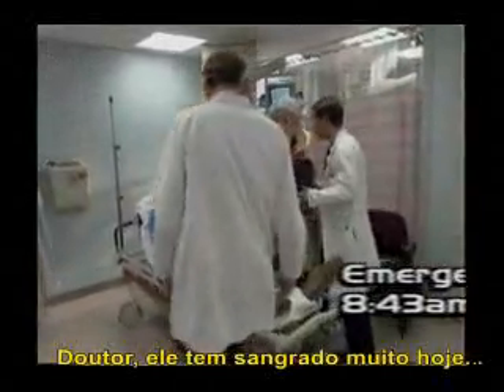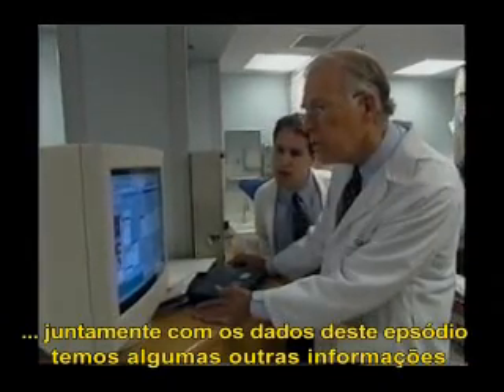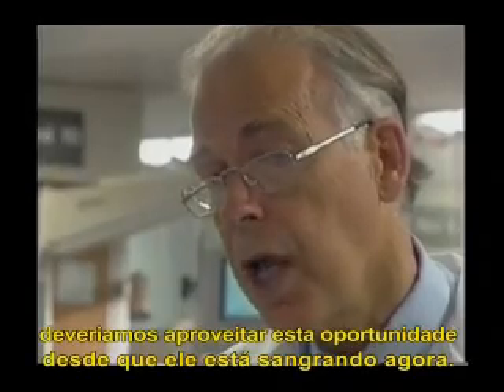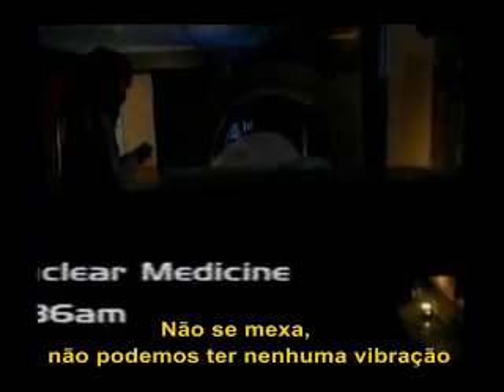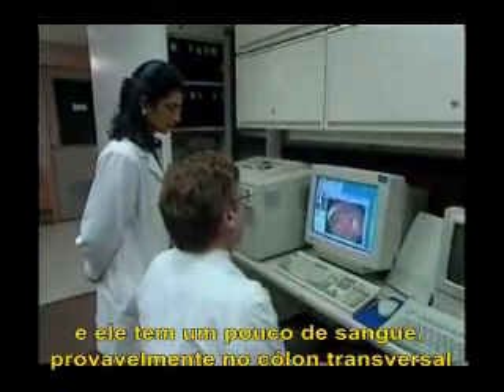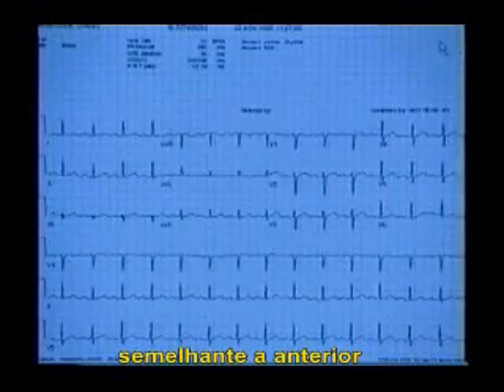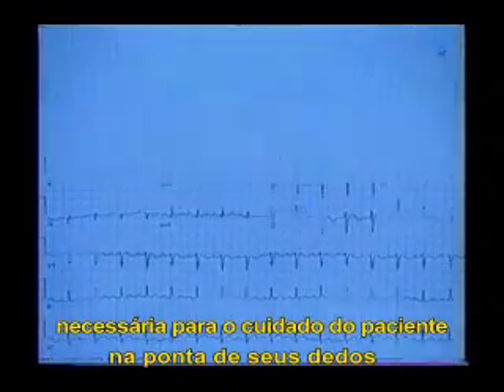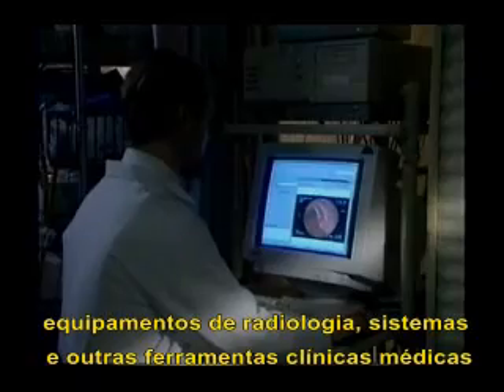VistA Integrated Health Care IT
Telemedicine: Improve Healthcare Today with Advanced, Integrated, Ubiquitous Information Technology.  This video depicts the advantages of integrated healthcare records, also known as Electronic Health Records (EHR).   The great potential for improvements in patient safety, clinical and administrative efficiency, healthcare quality, and cost savings is evident.  These systems are available and being implimented now.